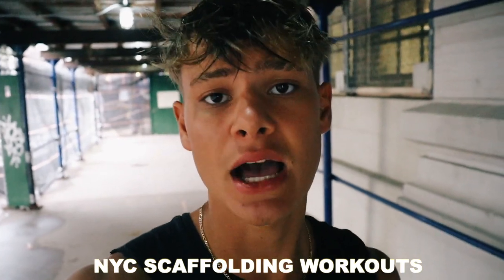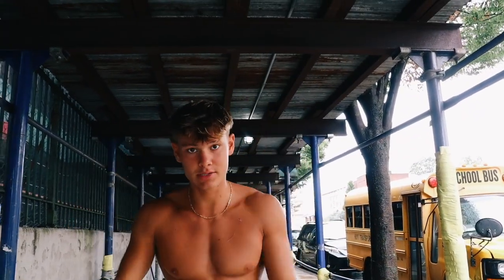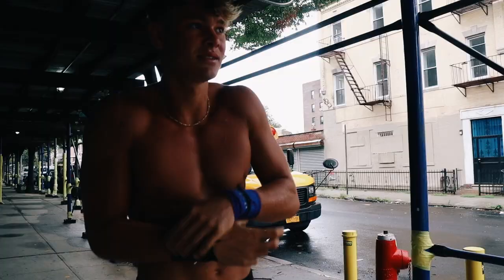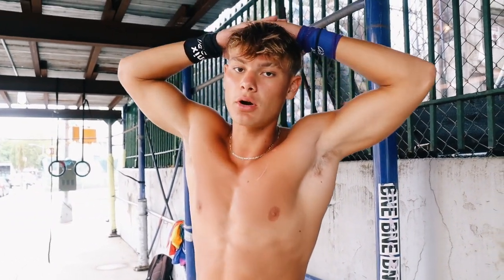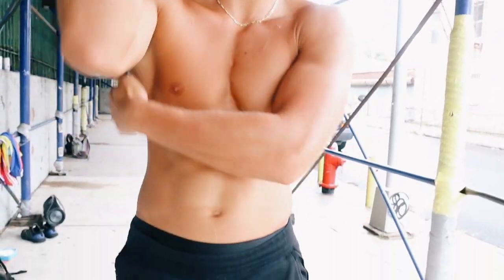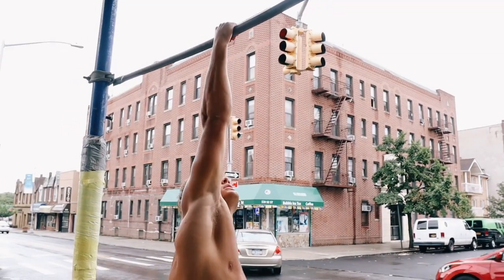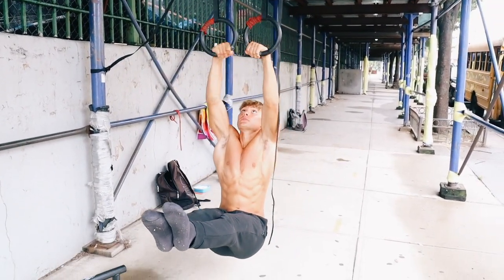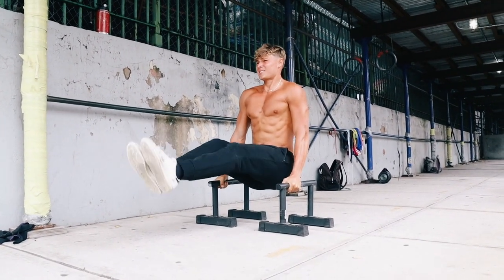Top 3 Muscles (& How To Work Them) in Calisthenics !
it's MAXIMILIAN !  🍫🔥

In calisthenics, the most important muscles to train are the scapula, core, and shoulders. If these 3 muscles are lacking in mobility, strength, and functionality, your calisthenics workouts will lack effectiveness and progress.

To understand how to develop these muscles in all aspects; strength, aesthetics, balance, & mobility, we need to be doing bodyweight exercises that focus on proper form, skill focus, strength focus, and sometimes even endurance focus (Reps & Sets).

With these workout routines you can figure out how to build your own Calisthenics Workout Program especially if you're getting back to the groove of things like I am after a crazy summer.

Depending on your goals and level you will want to modify these exercises. The variations you can do are almost endless! Increasing rest time, using a wall, bending your knees instead of having them extended, less reps, less weight all are factors to degrees the specific exercises that are mentioned in this video.

To progressively overload with these exercises in order to get your skills and aesthetics down, you can shorten rest times, make the sets longer in hold times, increase reps, or increase weight.

High Protein Low Carb lifestyle is how I currently consume my food. It is effective for me especially after a long day you wouldn't want to crash in the middle of the day from a carb overload.

As you know, nothing can out beat consistency, hard work, and a good diet...

sheeeesh